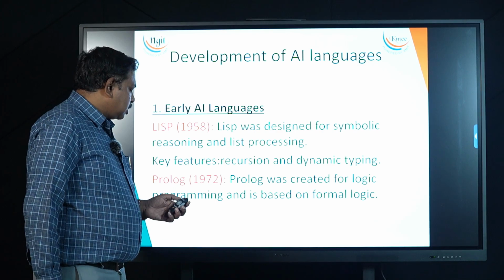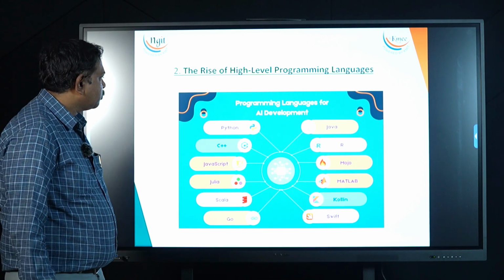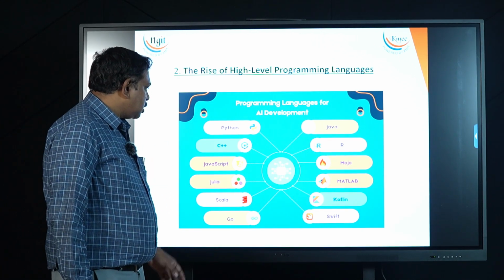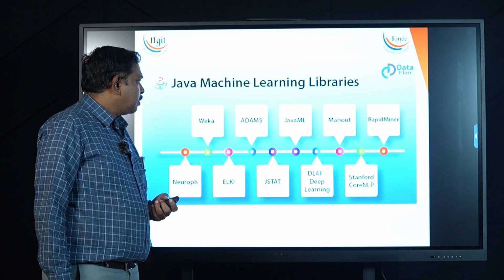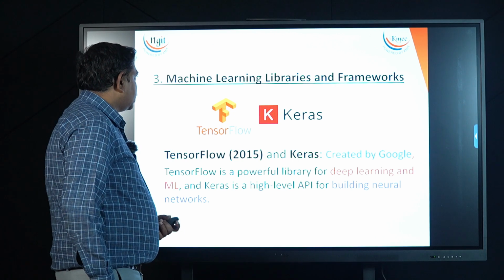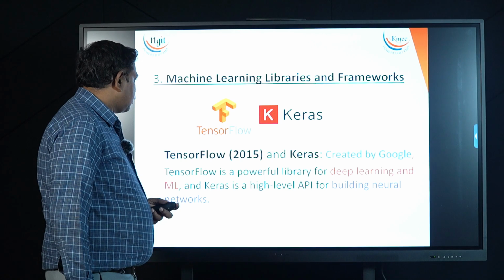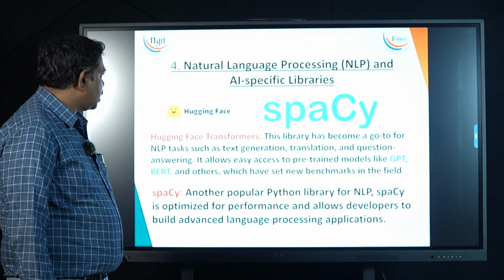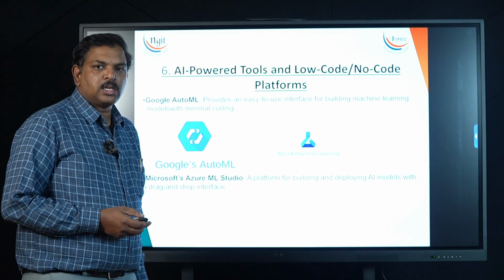1.3 development of AI languages